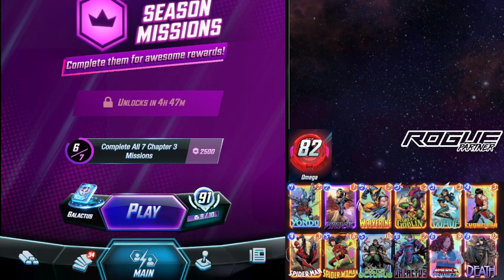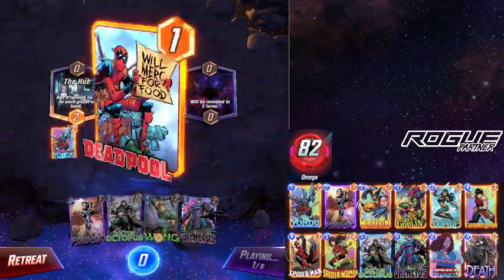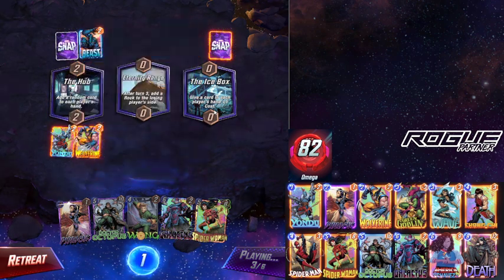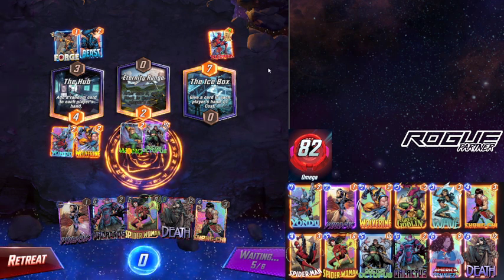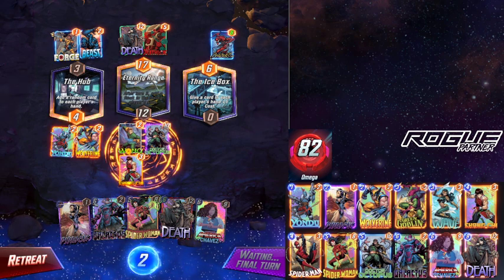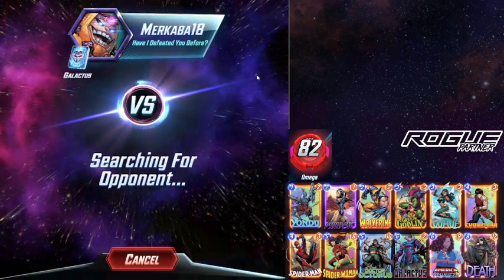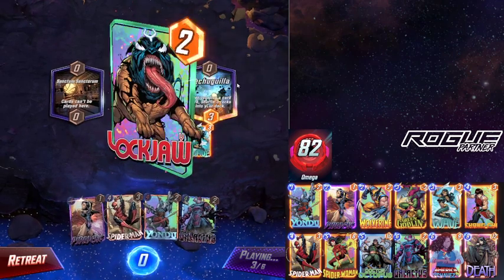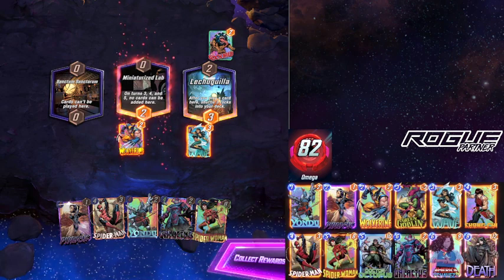NIMROD is coming to MARVEL SNAP next season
With the new season of Marvel Snap approaching, it is time to start talking about the new featured cards and the new variants available soon.

Check out the channel partners! AND grab some free samples.

I also live stream over on Twitch, so be sure to catch one of the live streams.